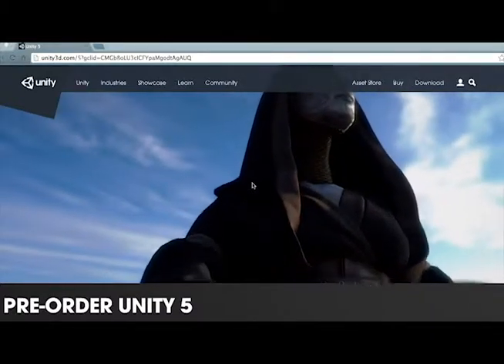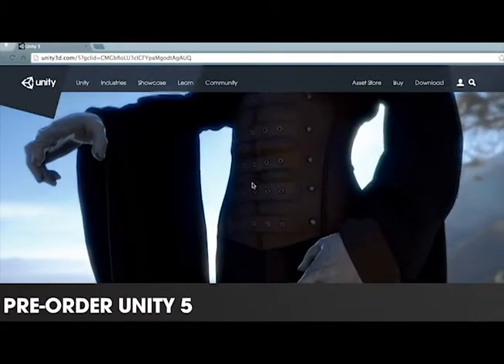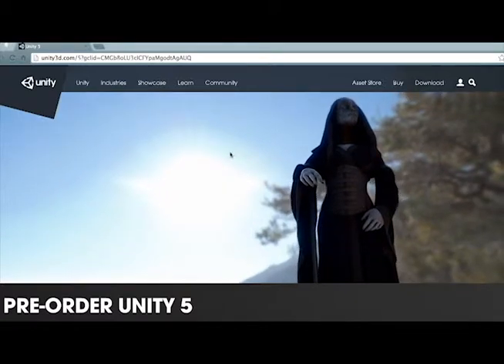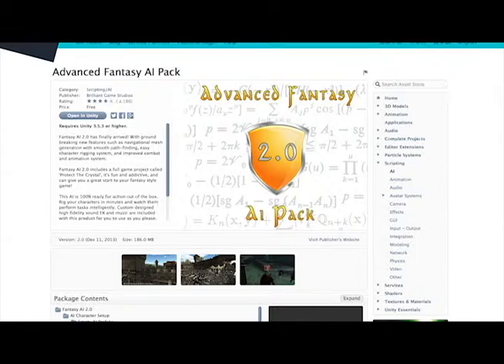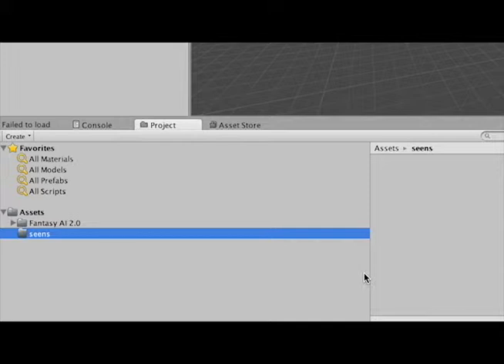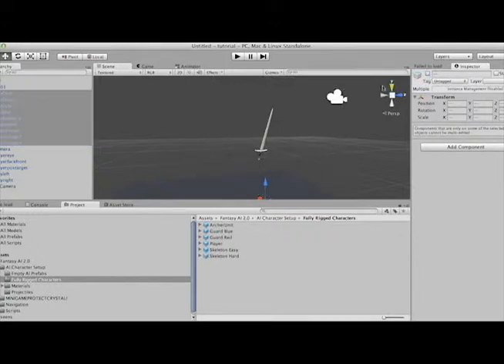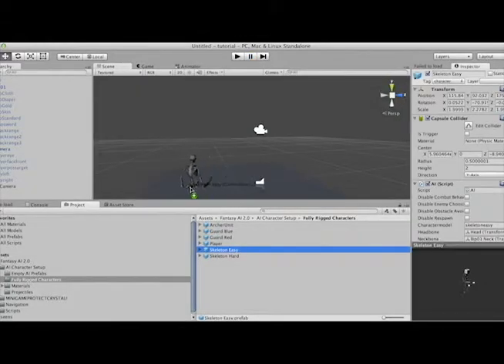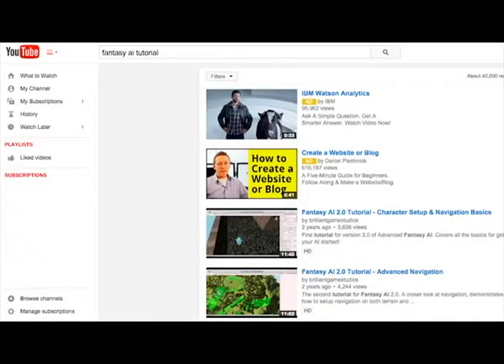How to create a first person video game for no coding free with unity 3-D